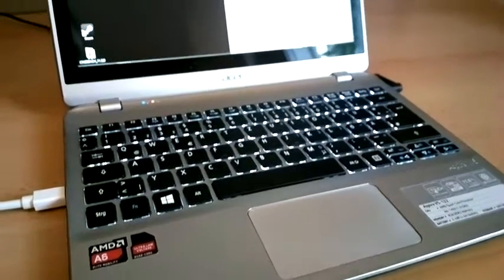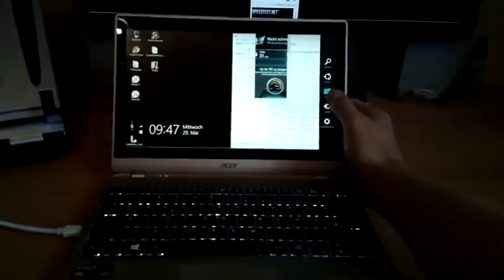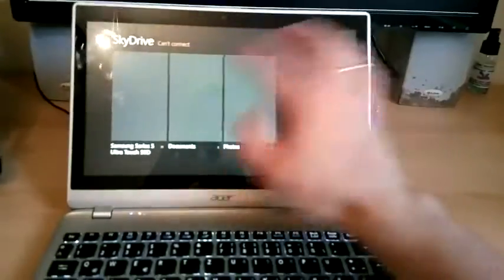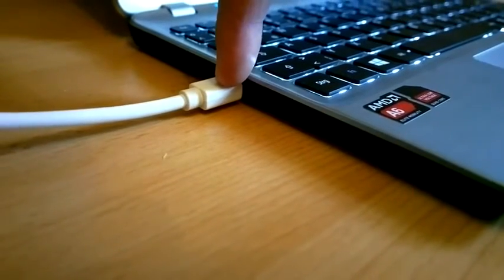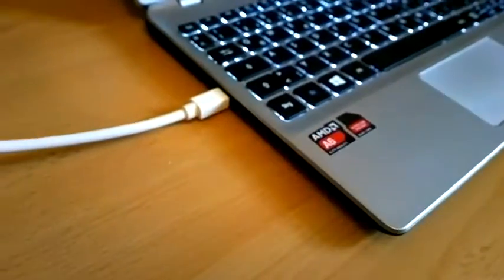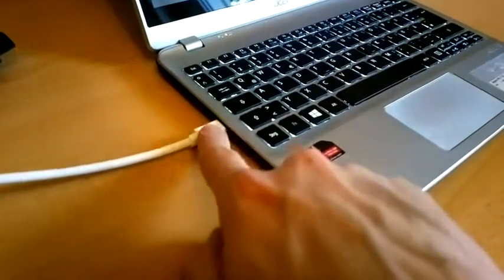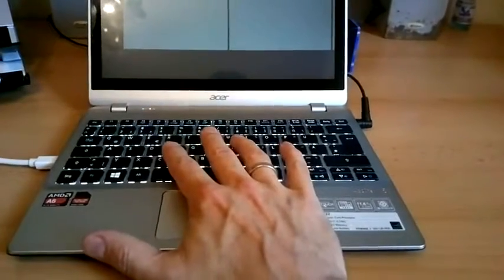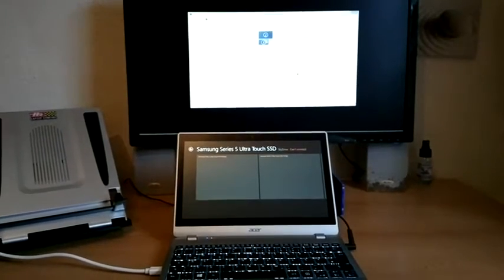Acer V5-122P MiniDP Demo